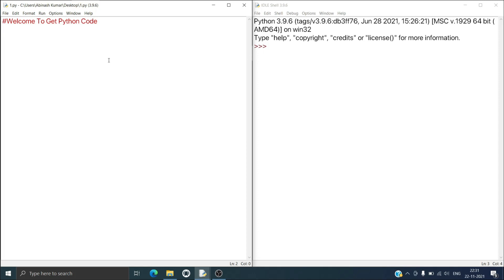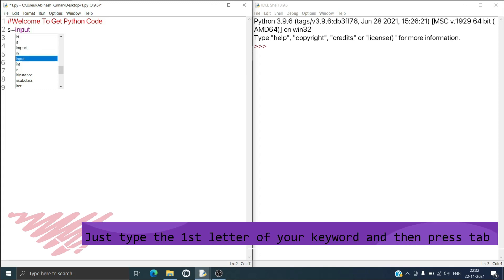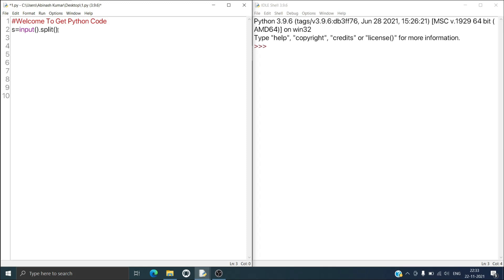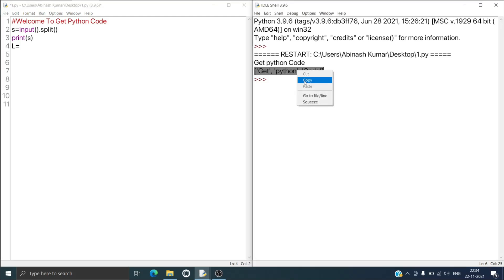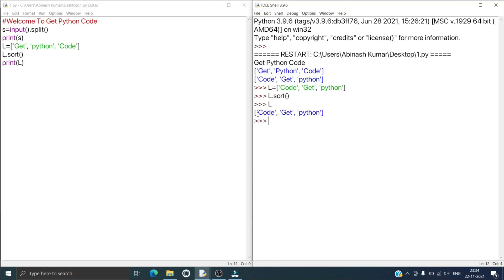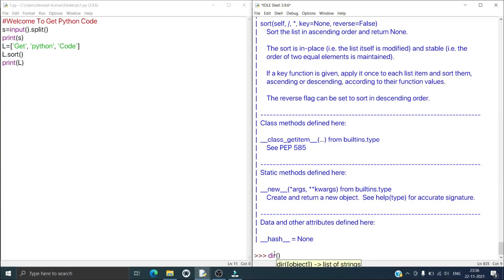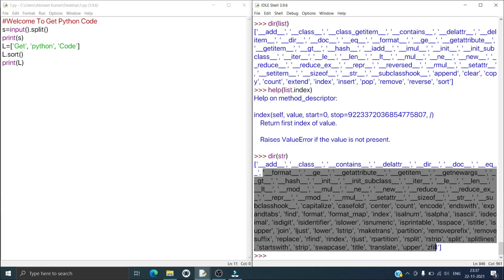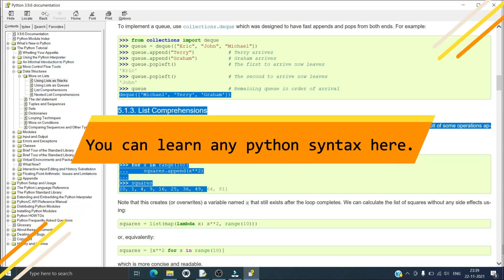Hidden features of python IDLE, Working clock ,rose dance and other animation using python turtle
Nptel Special Videos for final centre exam preparation .
2.34 questions asked in Joy of Computing using Python: Proctored exam on 19th December 2020(Ans given)

Coursera
7.GET FREE PYTHON CERTIFICATE IN JUST 4 MINUTES FROM COURSERA(SUBMIT 1 QUIZ OF THIS COURSE TO GET IT )